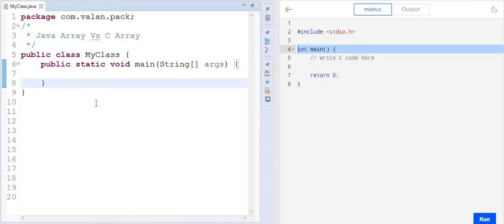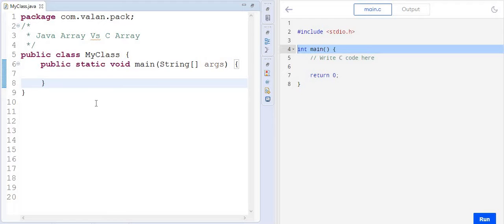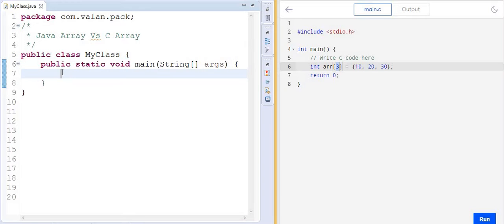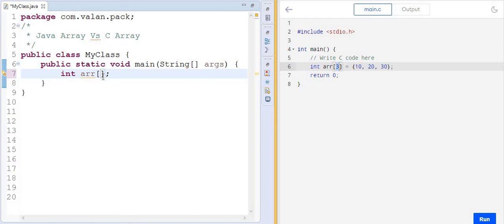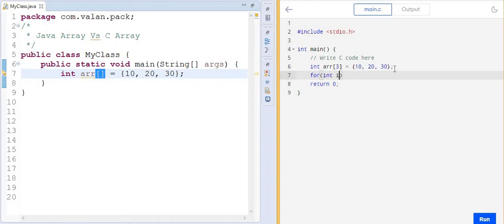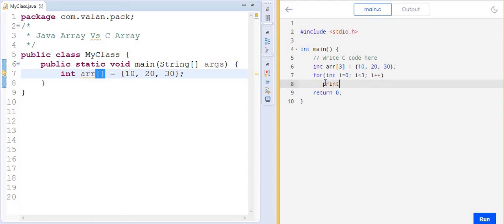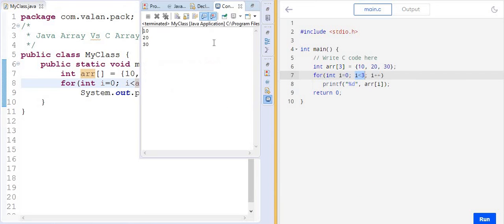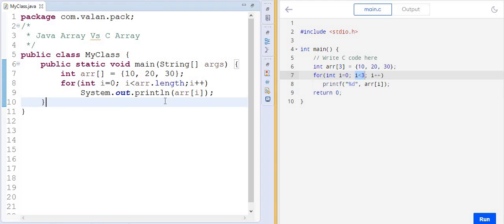Java Array Vs C Array